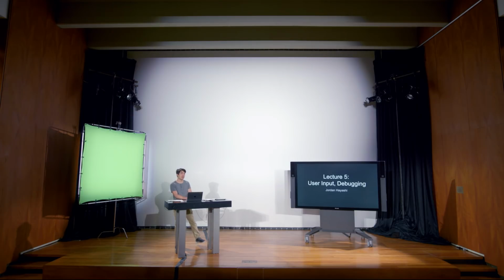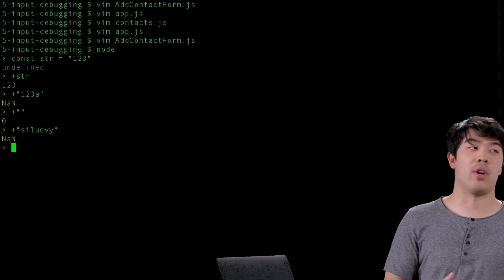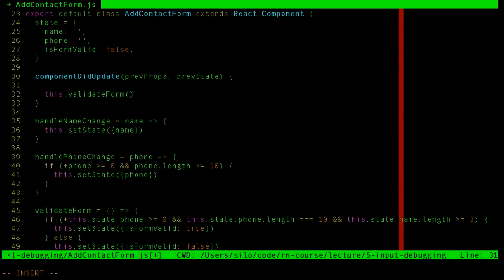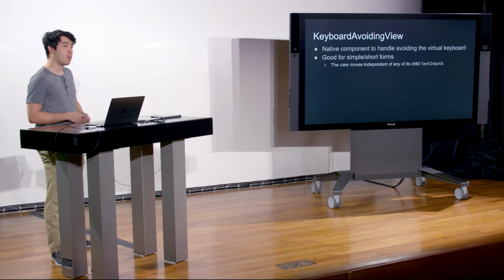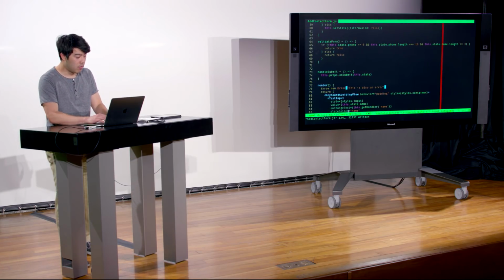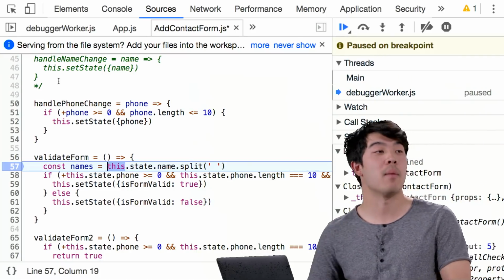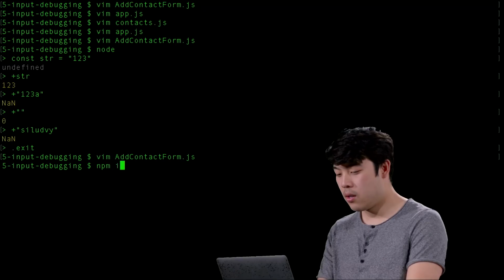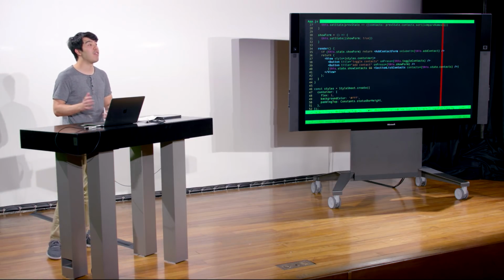User Input, Debugging - Lecture 5 - CS50's Mobile App Development with React Native (pre-release)